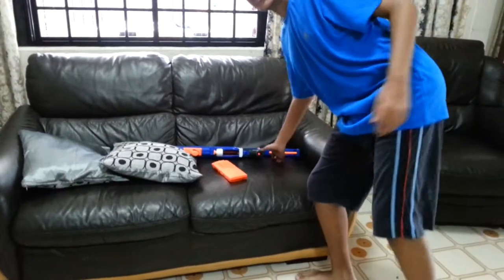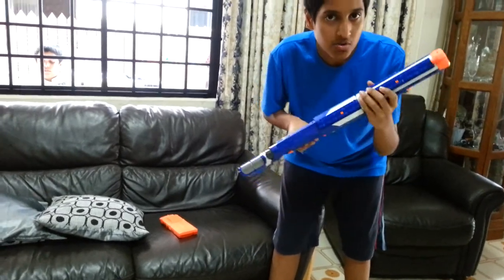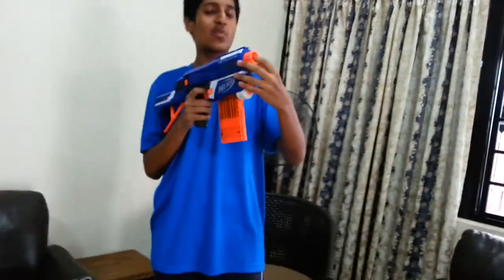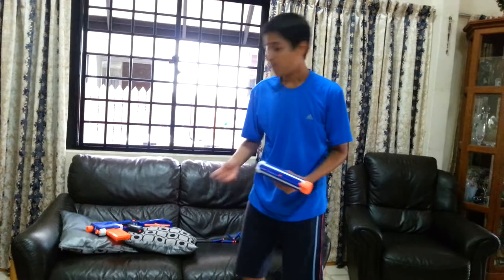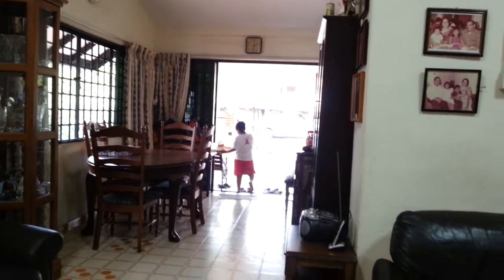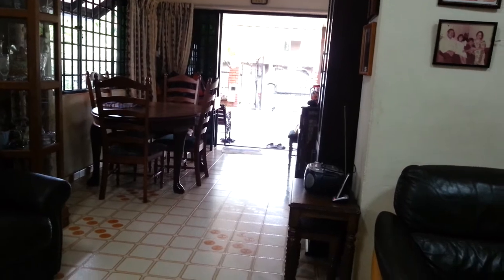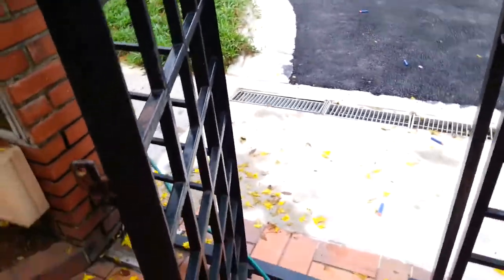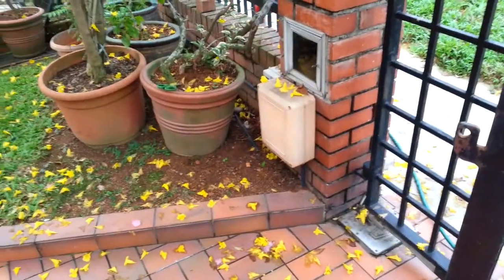Nerf elite retaliator test fire